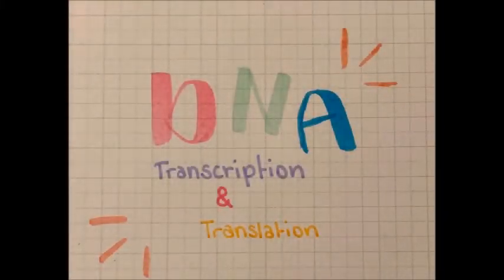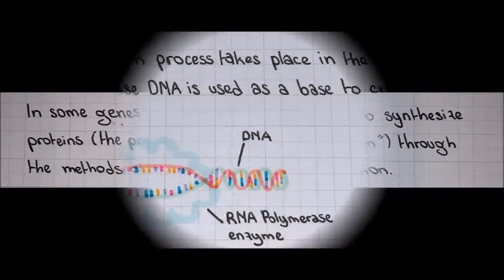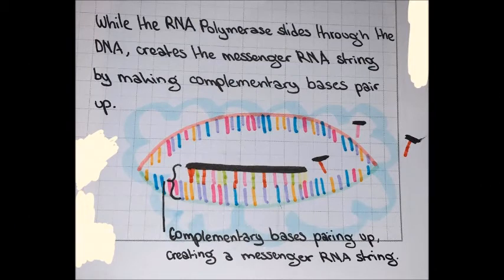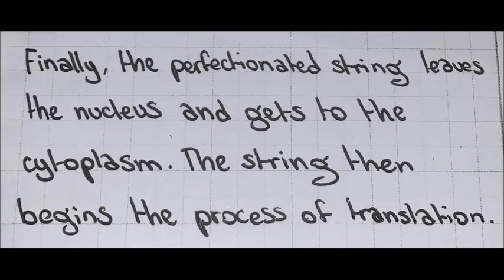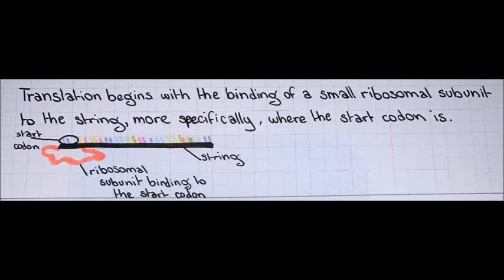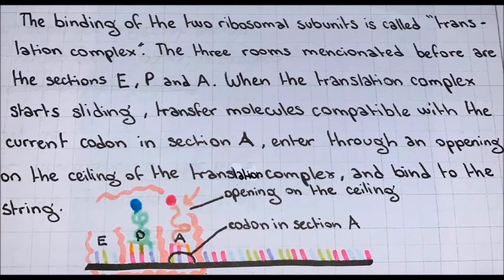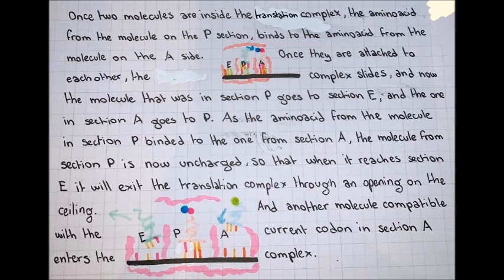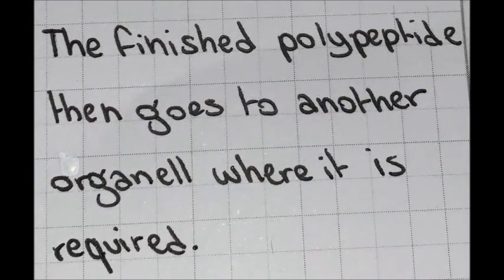DNA Transcription and Translation (Velandia, Zenke, Pinilla)